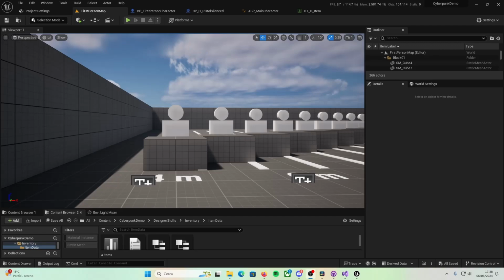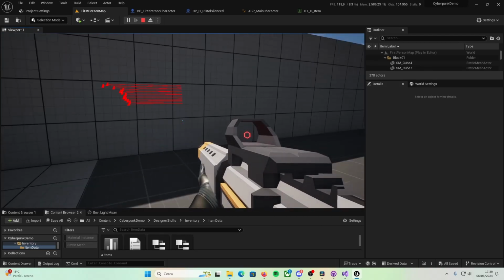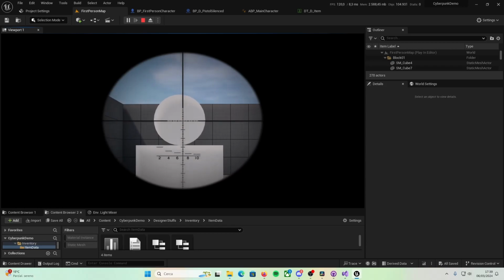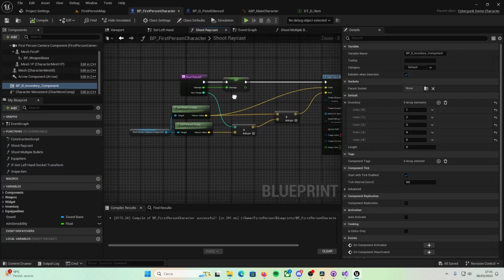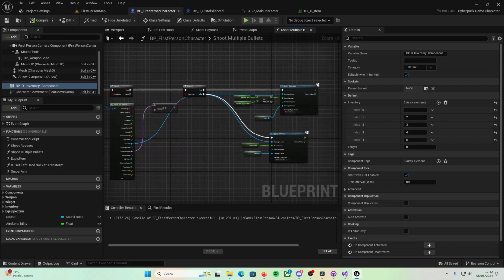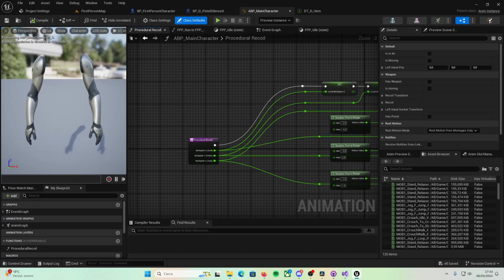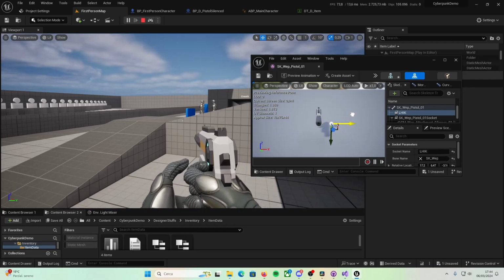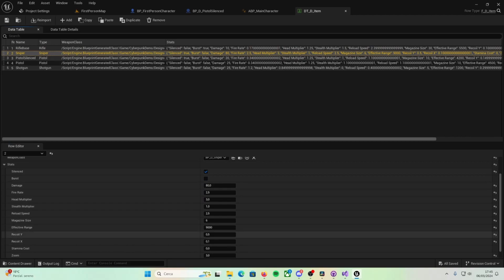Cyberpunk Project Shooting System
Presentation of the Shooting System I have done for the Cyberpunk Project using UE5